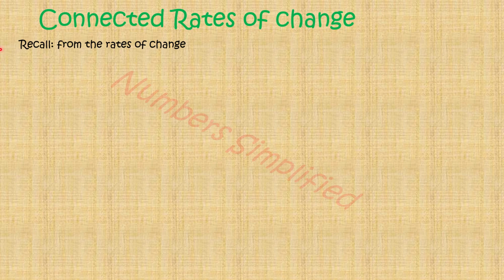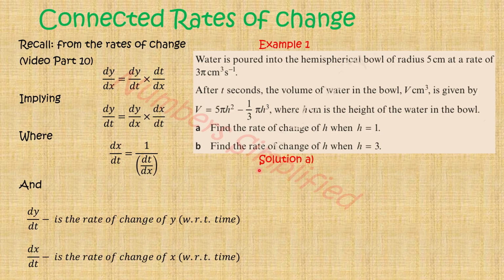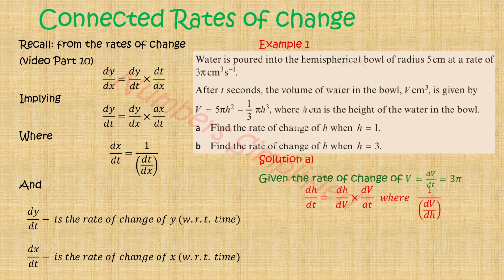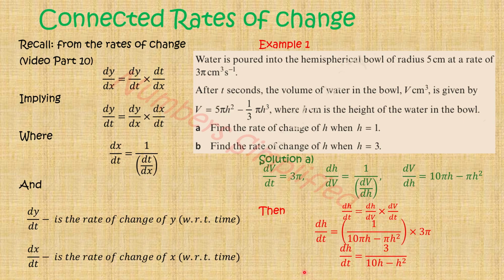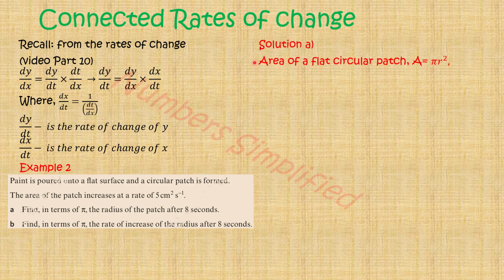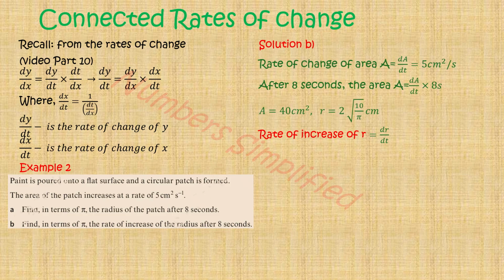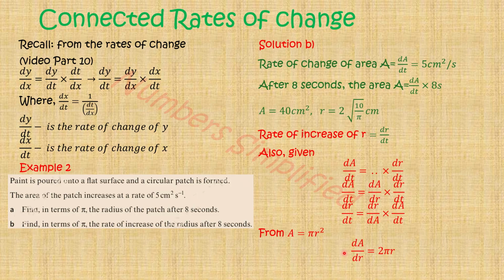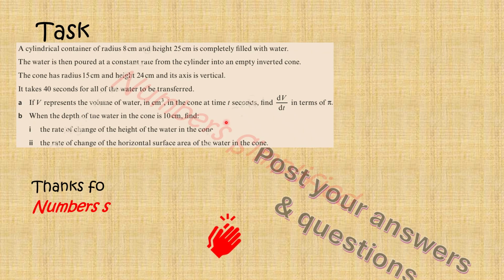Differentiation Part 11 (Connected rates of change)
00:42 Introduction to Rates of change
 01:40 Example 1
06:31 Example 2
11:42 Task